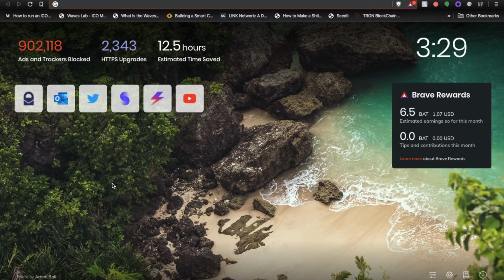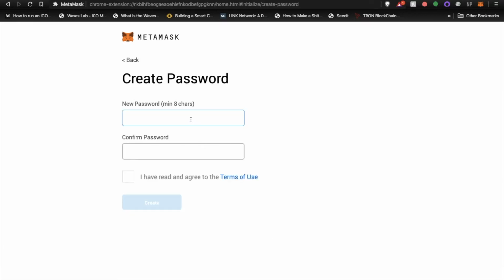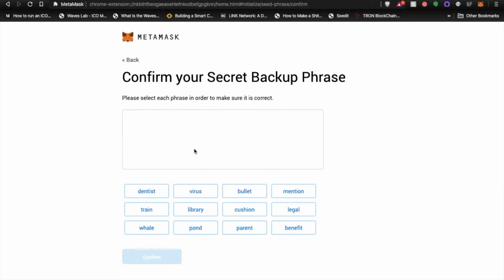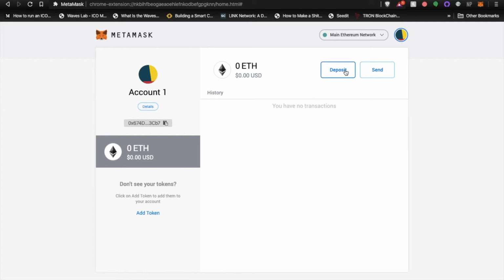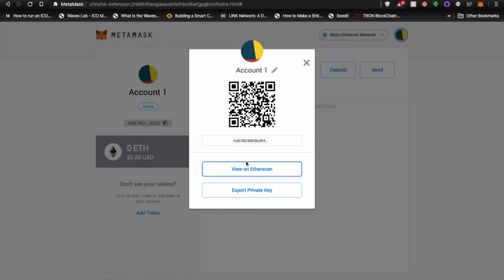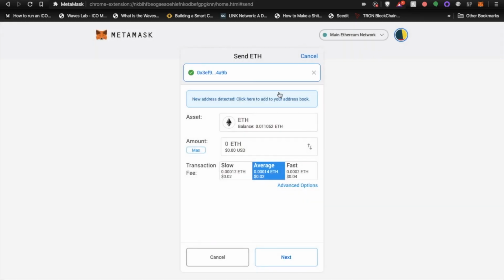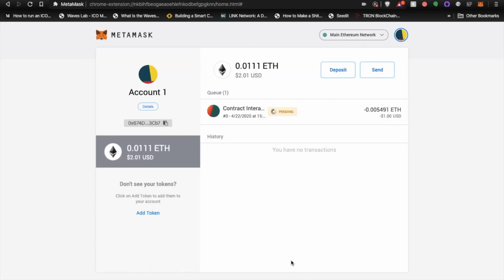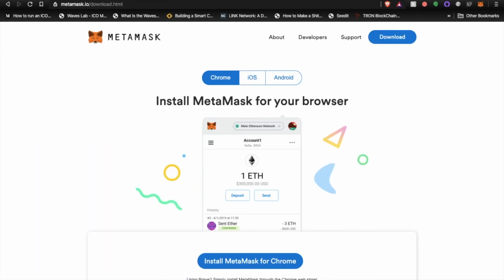How to Set Up MetaMask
Set Up MetaMask provided by MassAdoption LLC

BEN Bitcoin Wallet₿

bc1qhcq8d4c2tkn4txsa9856p80cvjk3dradzjrhyg

BEN Ethereum / ERC20 Wallet

0x66Aa8Bee5366b6b48811AE0Dac9Fe5e1EEfE1621

Thanks,
BEN Team